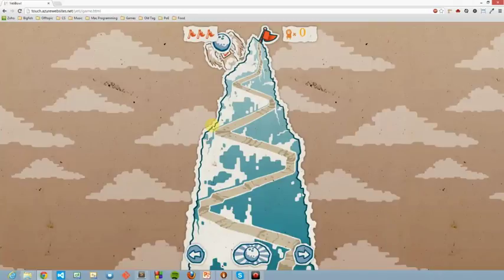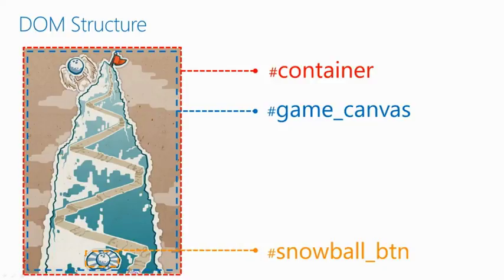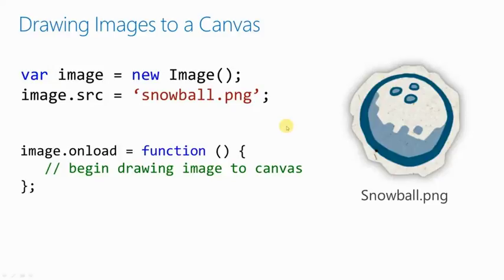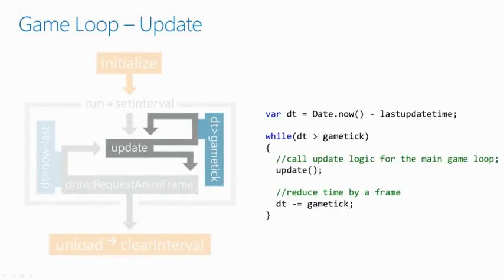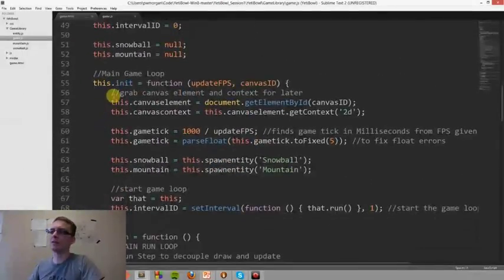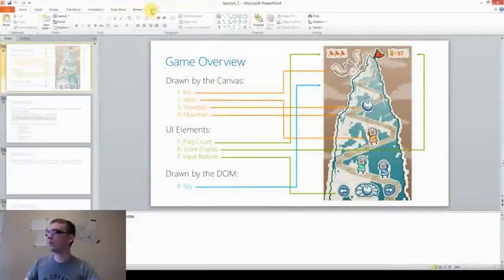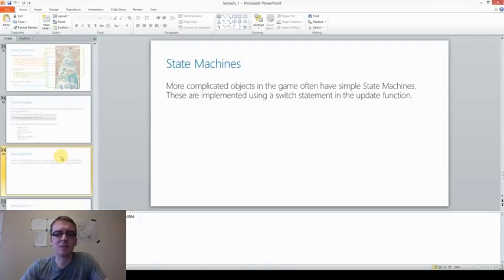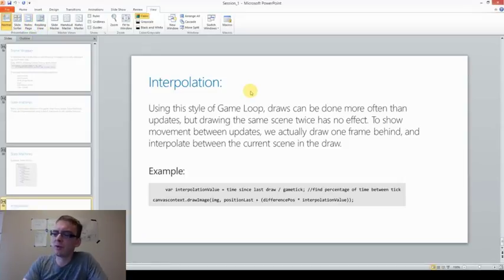Developer Movement Game Camp Creating an HTML5 Game Overview